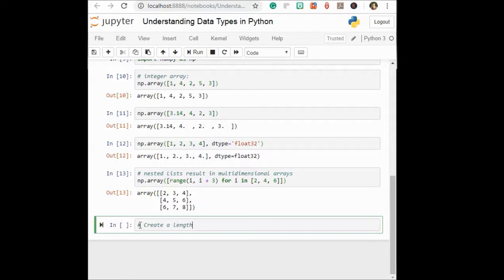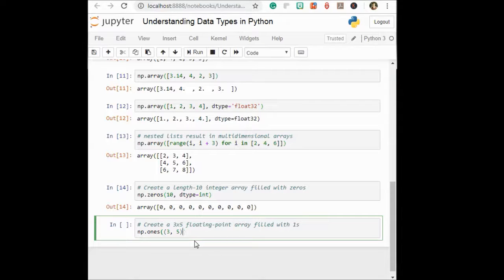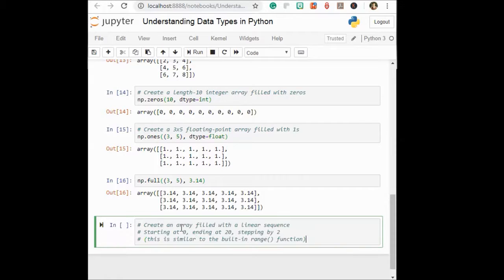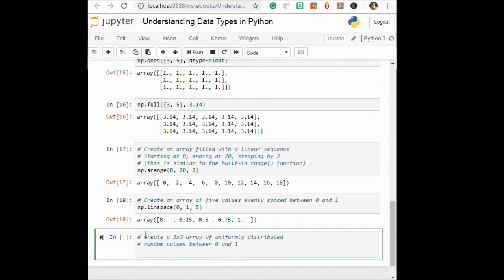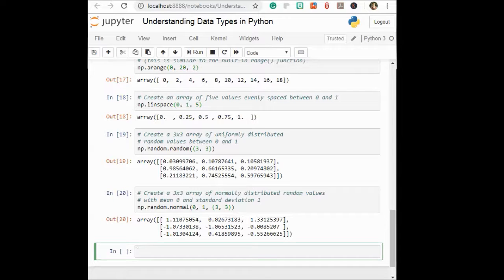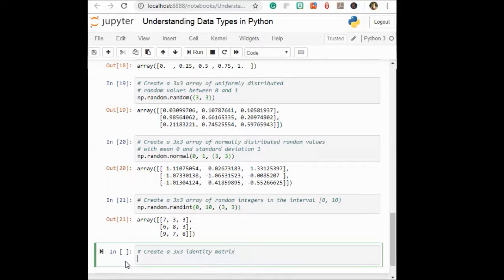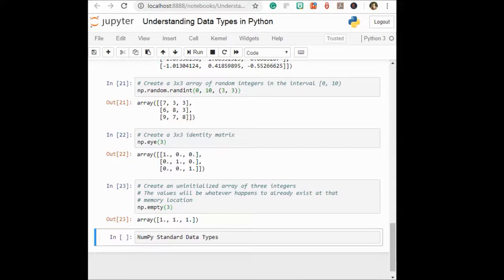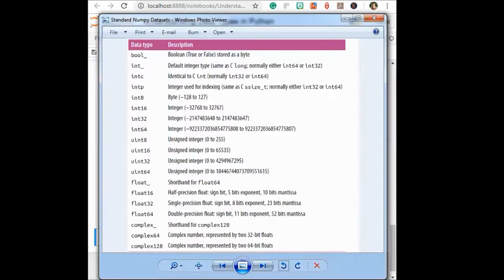Creating Arrays from Scratch || Data Science || Machine Learning || Python Programming Language